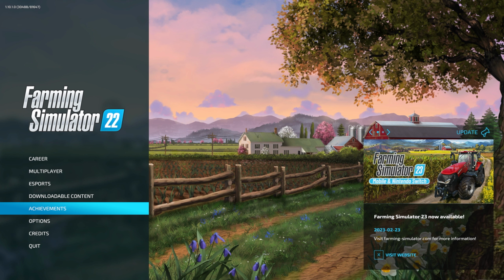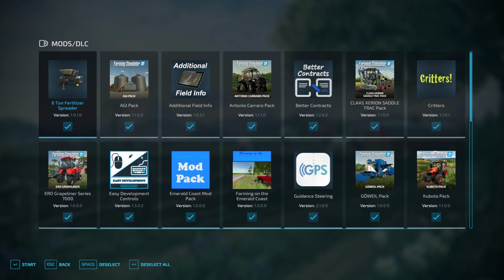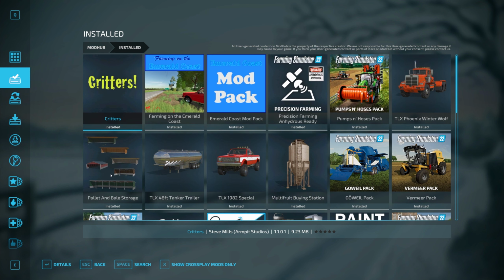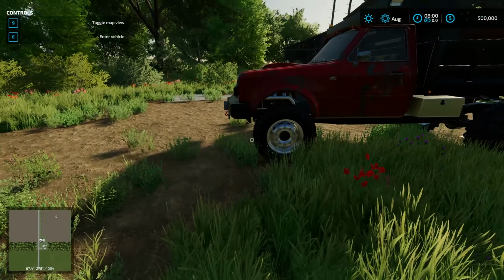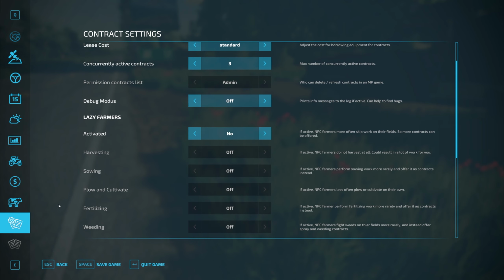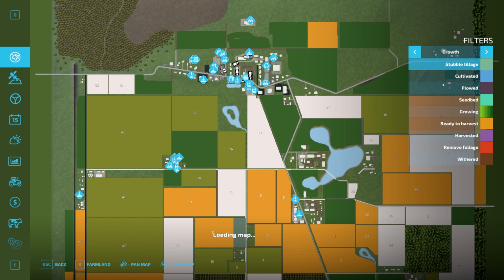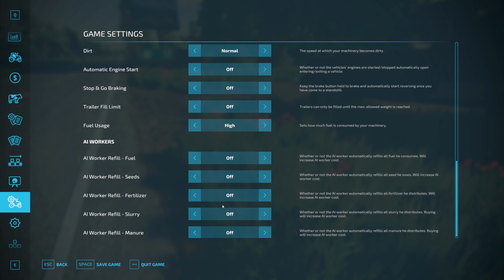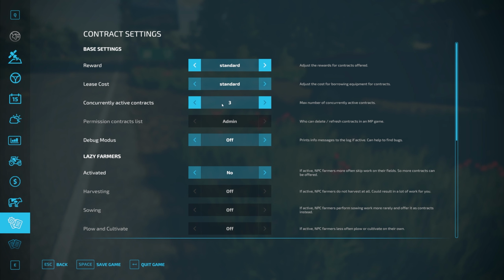A New Start - Farming on the Emerald Coast 4x | Let's Play Ep. 0 | Farming Simulator 22 | PC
*In this Episode*, This is a new introduction to the new start. We had to figure out all the contract issues we were having. We should have a much better time this time and a better understanding of the map. Follow along on the new playlist.  I hope you all enjoy the video and become part of my continued journey on the Emerald Coast from poor goblin pariah farmer to the big boss.

Welcome to Farming on the Emerald Coast by CCS101 (Will) -- this is Episode "0" of our Let's Play on PC. As this is a 4x map it is currently PC only and I would say you need a pretty decent PC if you want to play on High/Very High graphic settings. Otherwise you may need to turn down settings, use less mods, and also only have 1 map in your mods folder at a time.

I have been waiting for Emerald Coast to come out for some time, since I saw the first testing live streams on Farmer Klein's YouTube channel. The Emerald Coast is the pan-handle region of western Florida and being a Florida native myself, I couldn't wait to play on a map that represents my home state. A big "THANKS" to CCS101.

*~Barnacle*